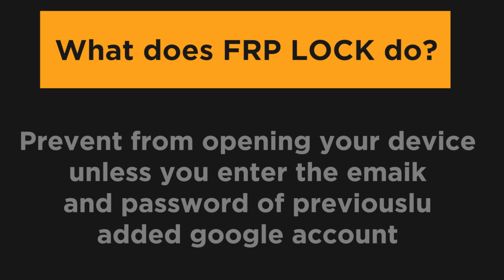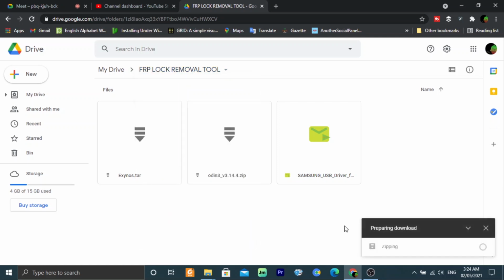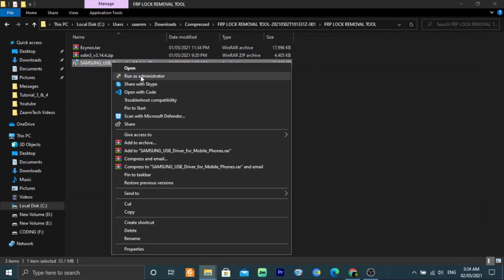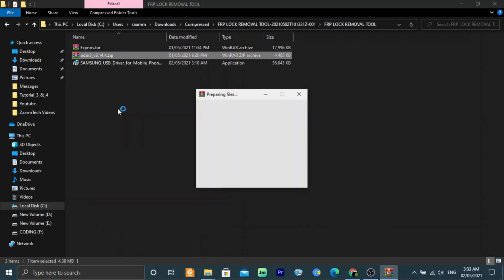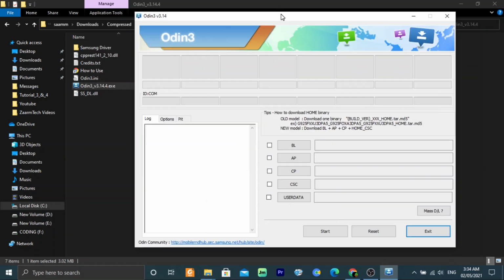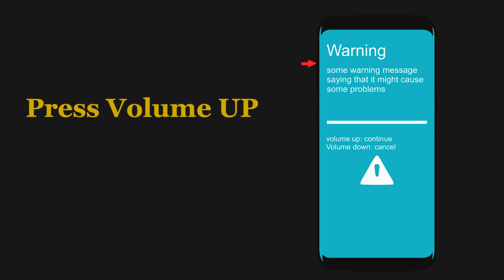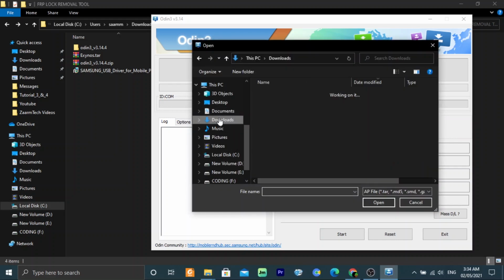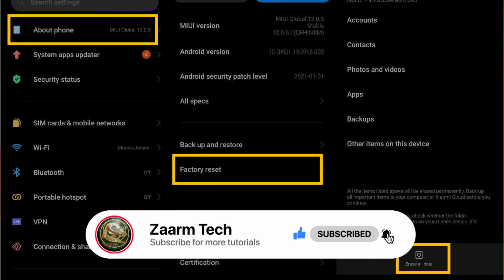How to remove frp lock on android phone 2021 | Remove frp lock google account on android samsung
How to remove frp lock on android phone

How to remove frp lock on android phone - How to remove google frp lock on any phones tecno camon 11 ,tecno camon 13 trick. This tutorial will look into how we can bypass or remove frp lock on android device. This might not work for every brand, but I believe it will work on most of the brands especially samsung. I have tried this method on my samsung J7 and it worked perfcetly fine

• 00:15 - How?
• 00:30 - What is frp lock?
• 01:00 - What does frp do?
• 01:30 - How to remove frp lock?
• 02:15 - Installing drivers?
• 03:00 - Opening odin?
• 03:30 - Boot into recovery mode?
• 05:00 - Any problem with device, try this?

How to remove google frp lock on almost all phones trick. Ever wonder how do I remove frp from my android phone? This explains all you need to know!

Remove old google account from android phone. how to remove google frp lock on samsung any device. No adb programming or fastboot commands. Just flash your device with exynos file. Bypass google frp lock for all android devices in matters of second. 100% tested.

GURANTEED MODELS:
Bypass Samsung FRP using Samsung Exynos CPU
Bypass Samsung Account reset FRP bypass Google Account for these models
SM-A310F SM-A310FD SM-A310M SM-A310MD SM-A310N0 SM-A310Y reset FRP
SM-A510F SM-A510FD SM-A510K SM-A510LSM-A510M SM-A510MD SM-A510S SM-A510Y SM-A510Y
FRP Remove SM-A710F SM-A710FD SM-A710K SM-A710L SM-A710M SM-A710MD SM-A710S SM-A710Y
Samsung FRP File SM-A800F SM-A800I SM-A800IZ SM-A800S SM-A800YZ SM-G150NO SM-G150NK SM-G150NL SM-G150NS SM-G155S
reset FRP SM-G389F SM-G5500 SM-G550F SM-G550FY SM-G550T SM-G550T1 SM-G550T2 SM-G570F SM-G570M SM-G570Y SM-G610F
Remove Google Account SM-G935W8
Android FRP Bypass SM-J120A SM-J120AZ SM-J120F SM-J120FN SM-J120G SM-J120M SM-J120P SM-J120W SM-J120ZN SM-J200BT SM-J200F SM-J200G SM-J200GU SM-J200M SM-J200Y SM-J320A SM-J320AZ SM-J320W8 SM-J321AZ SM-J700F SM-J700H SM-J700M SM-J700T SM-J700T1  SM-J710F
Bypass FRP Google Account without using Samsung Combination File SM-J710FD SM-J710FN SM-J710FZ SM-J710GN SM-J710K SM-J710MN
Samsung Account remove SM-N910C SM-N910H SM-N910K Samsung Account SM-N910L SM-N910S SM-N910U SM-N9916K SM-N916L SM-N916S Account SM-N920F SM-N920G SM-N920I SM-N920K SM-N920L SM-N920S SM-N920T SM-N920W8 SM-N930F reset FRP Google Account SM-N930FD SM-N930K SM-N930L SM-N930S